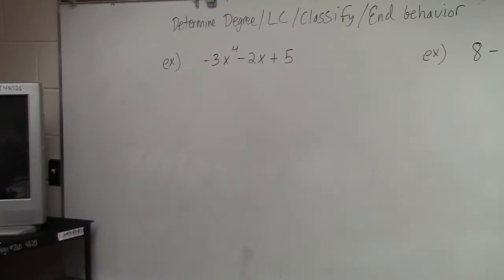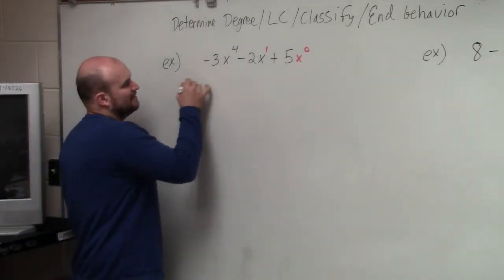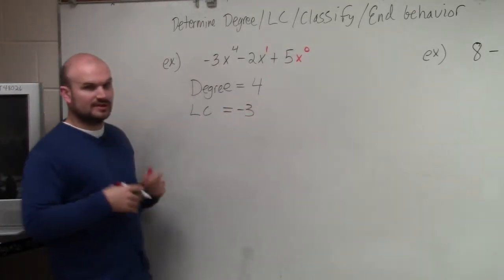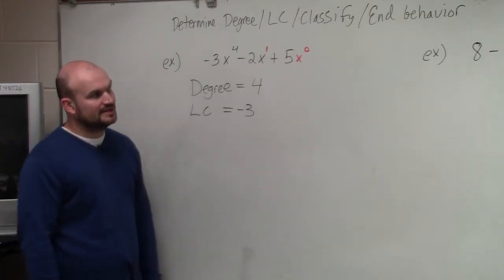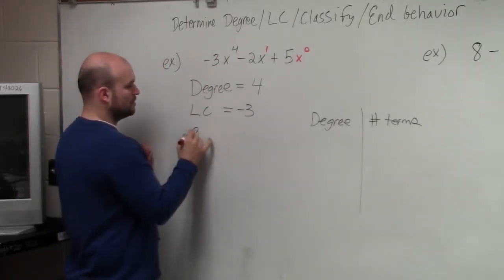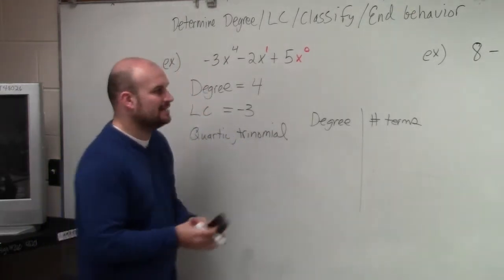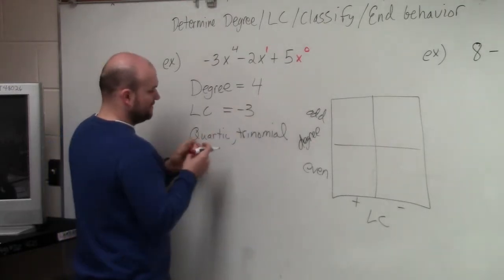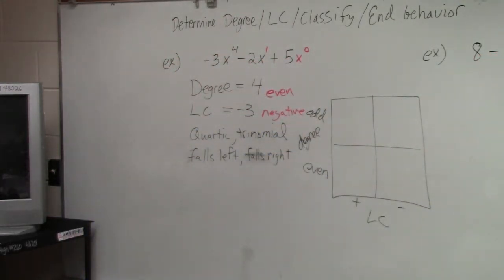Identifying the leading coefficient and degree to write the end behavior of a polynomial